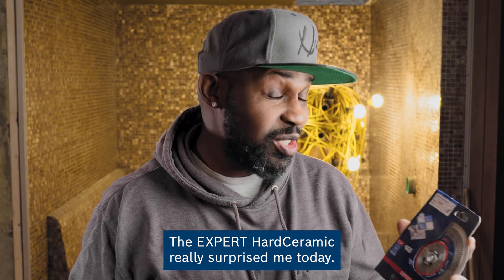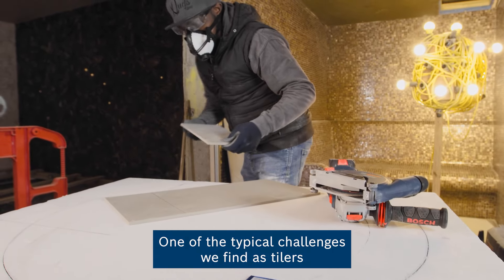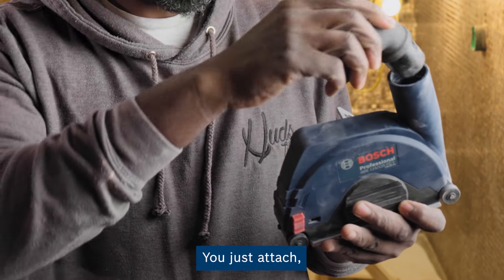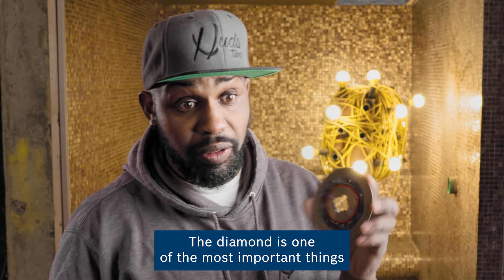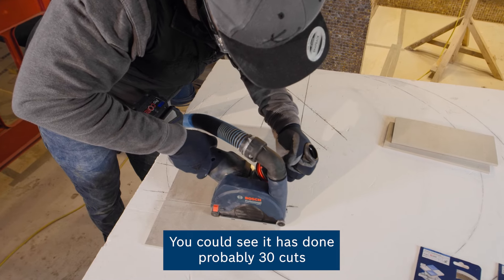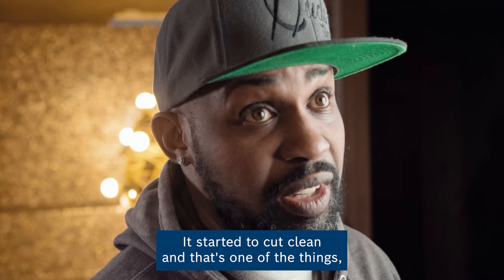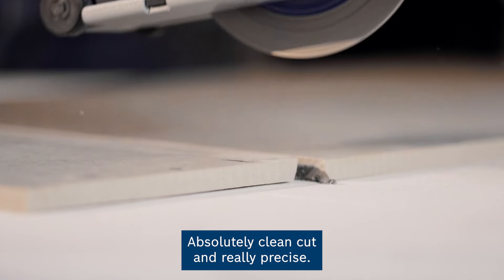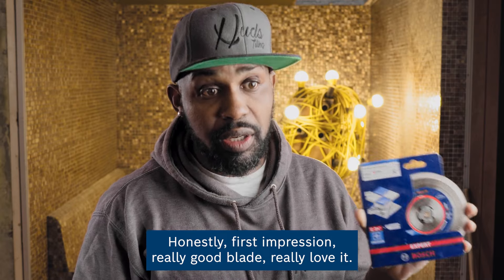EXPERTS test EXPERT - EXPERT HARD CERAMIC X-LOCK DISC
The EXPERT Hard Ceramic X-LOCK Disc is a safe choice for a professional tiler like Kenny. Ensures safety and won't disappoint on jobs that require precision. An angle grinder is a key tool in the work of a tiler and it is important to use a disc that keeps health in focus. Dust-free cutting while still delivering the robustness and precision one requires, thanks to Bosch Diamond Technology. Cut with confidence materials of different sizes and thicknesses, such as porcelain, and the result will be straight and defined cutlines. Long-lasting sharpness, from the start to longer than you'd expect, allowing a single disc to do many different jobs. For tiling tasks, pick the EXPERT Hard Ceramic X-LOCK Disc, as Kenny did, and you'll be grateful for its effectiveness.